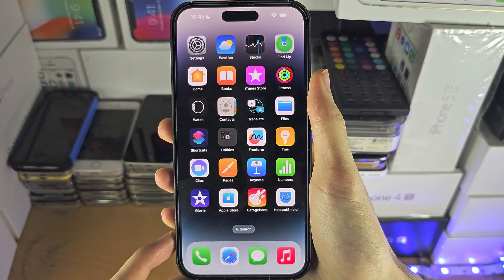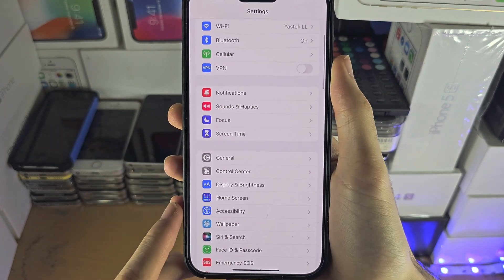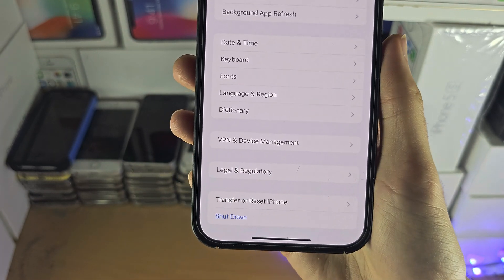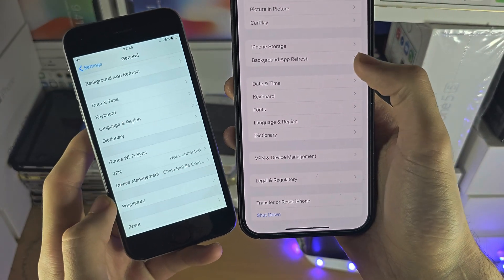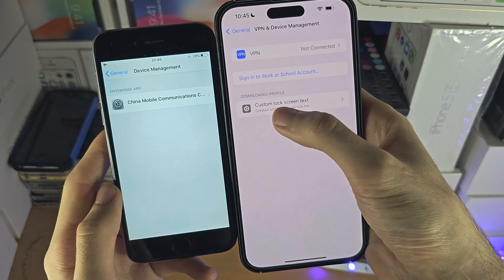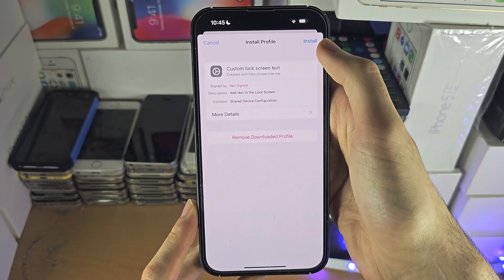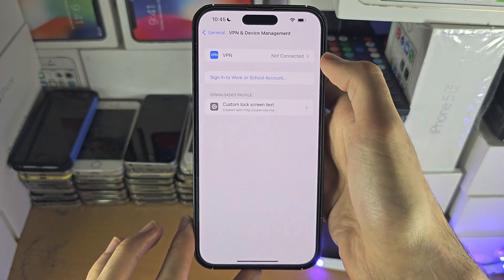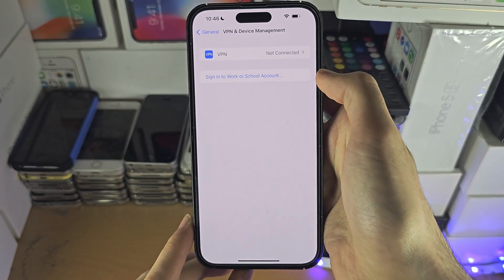ANY iPhone How To Access Profiles!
Learn how to access profiles on iPhone, with the vpn / profiles and device management page in settings.